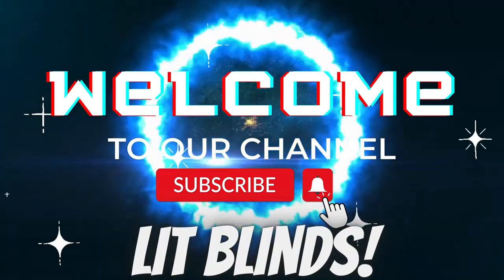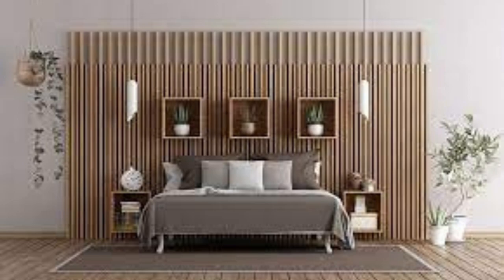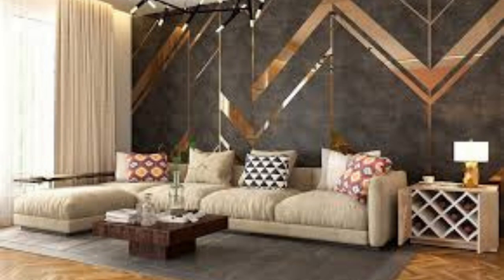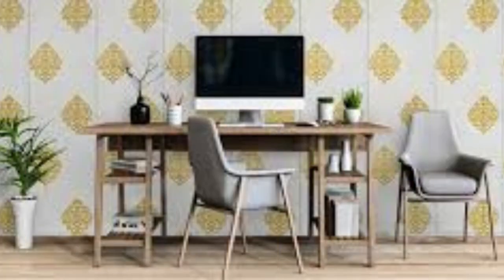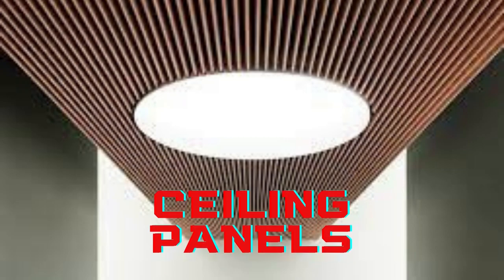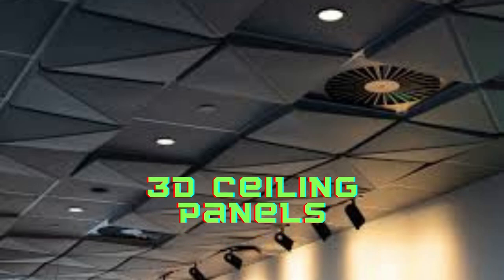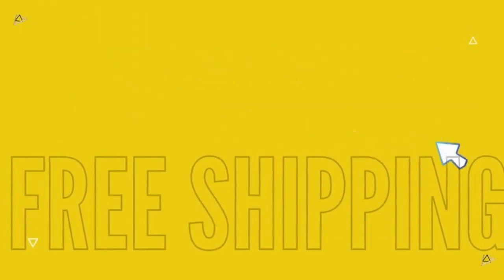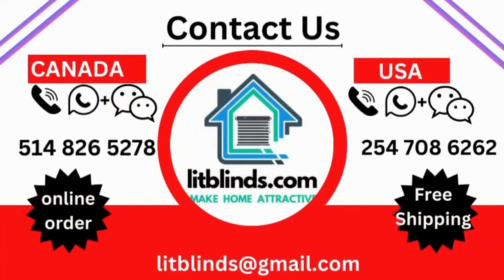3D WALL PANELS AND 3D CEILING PANELS | @LitBlinds